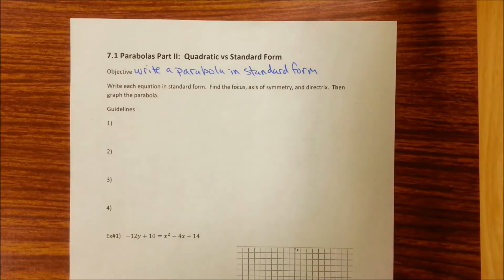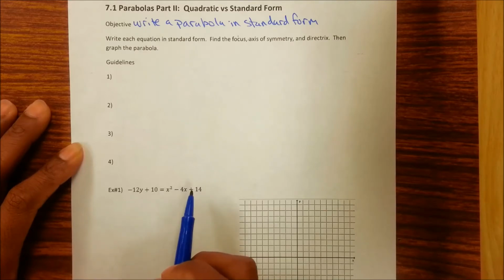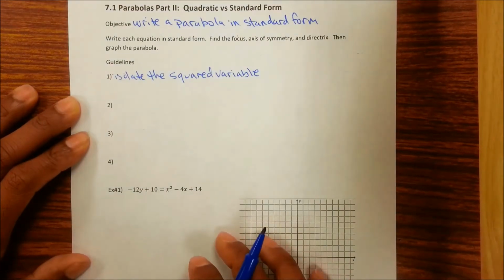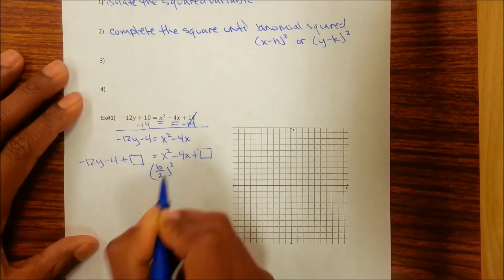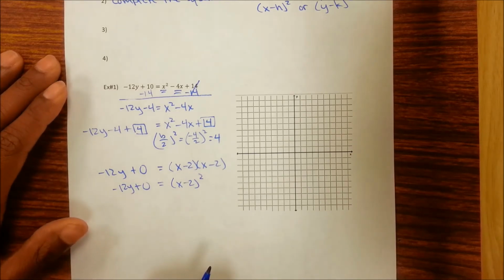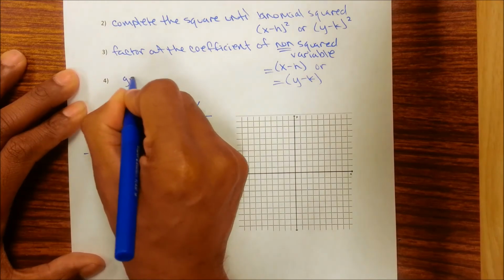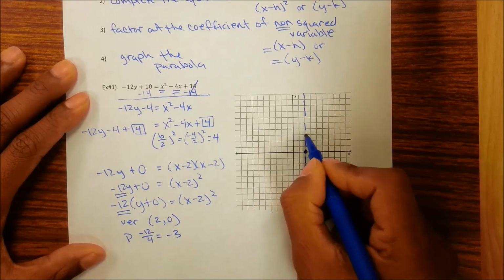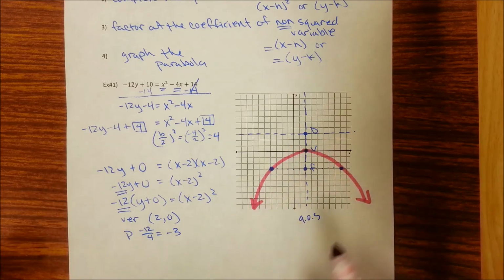7 1 Notes IIa